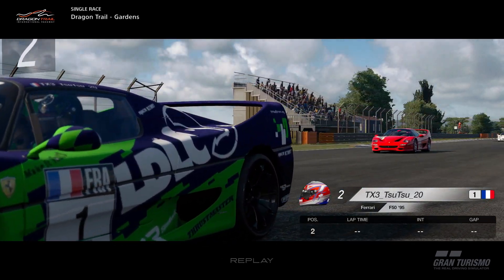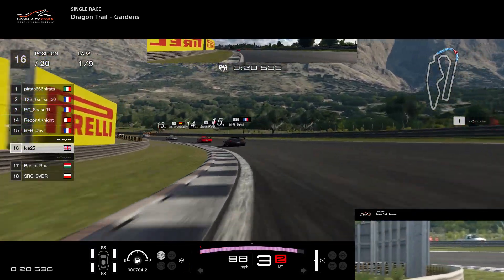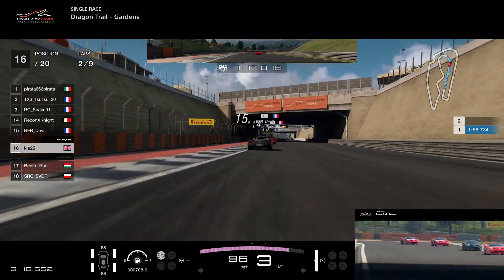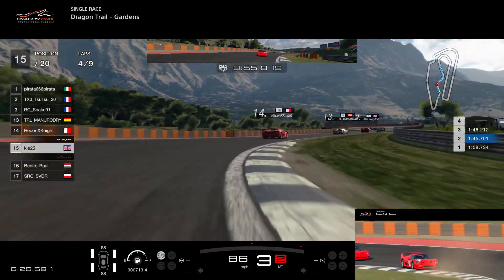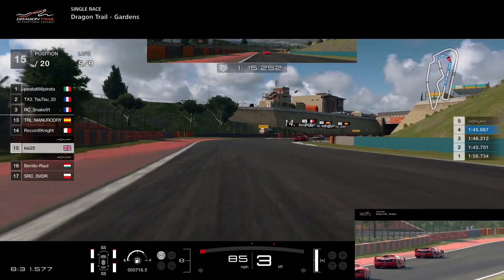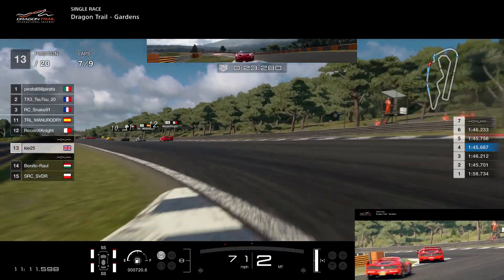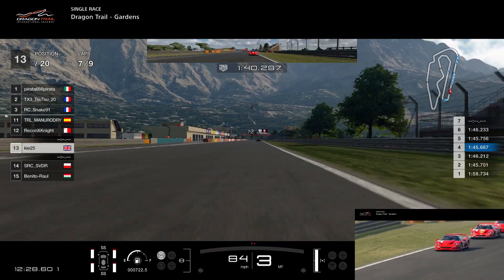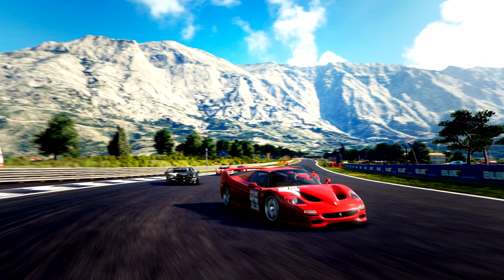GT Sport FIA Nations Rnd 2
Welcome to Round 2 Nations, only 1 chance to get a result for round 2, a combination that was great fun.

MUSIC BEYOND & BACK

Equipment

Thrustmaster T-GT

Wheel Stand Playseat Revolution

PS4 Pro

PC

GPU: GeForce GTX 980 Ti
CPU: Intel(R) Core(TM) i7-6700 CPU @ 3.40GHz
Memory: 16 GB RAM (15.94 GB RAM usable)
Current resolution: 1920 x 1080, 60Hz
Operating system: Microsoft Windows 10 Home

Elgato HD60S